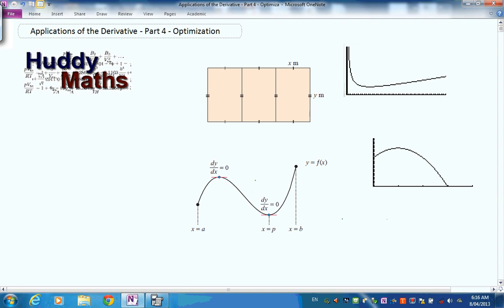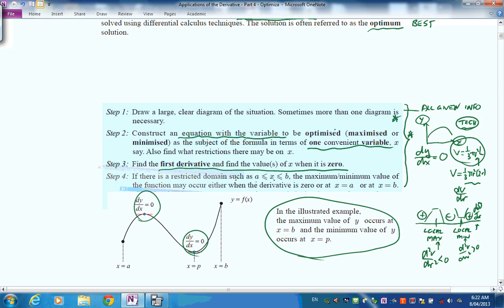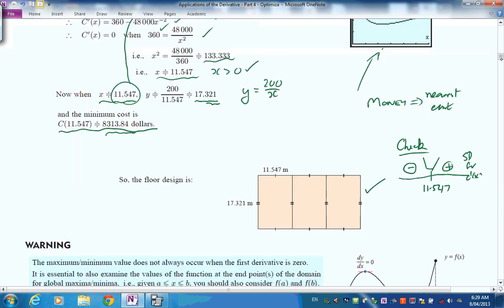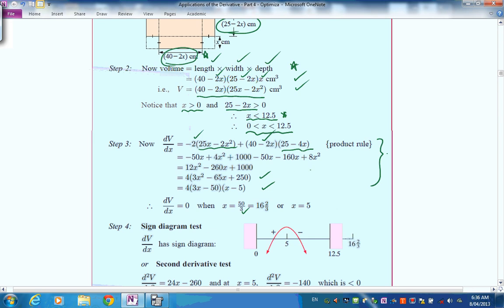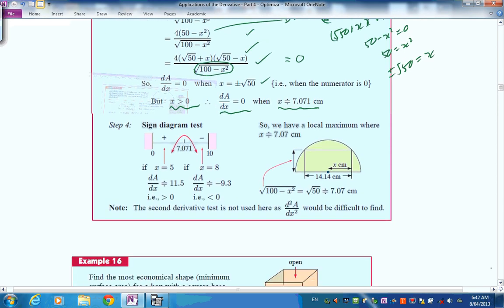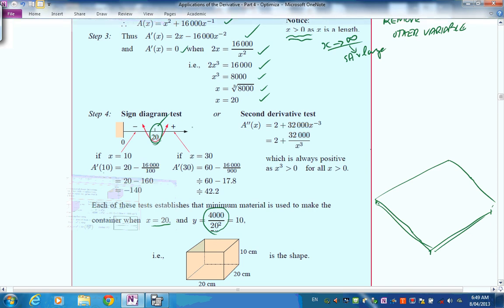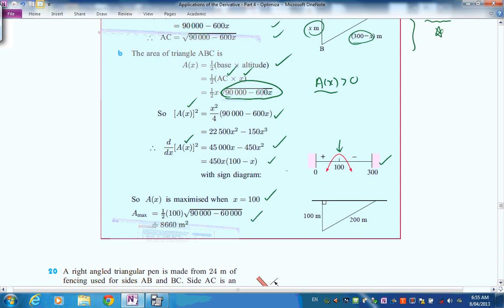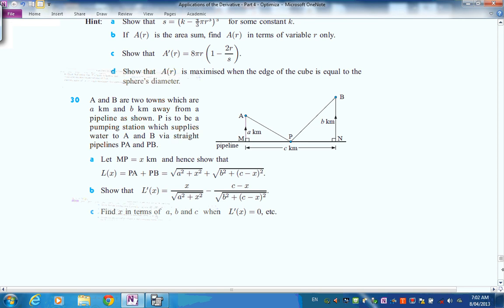Applications of the Derivative - Part 4 - Optimisation